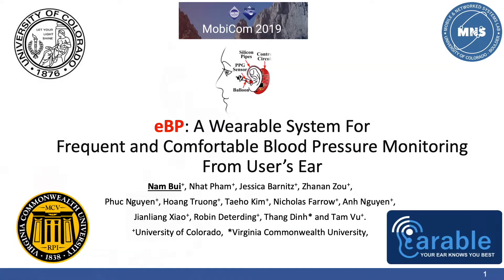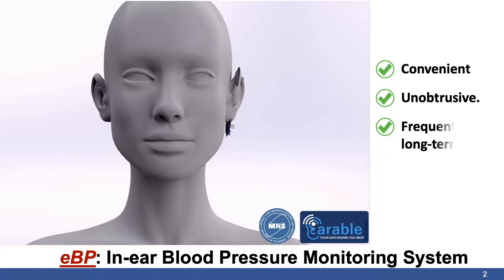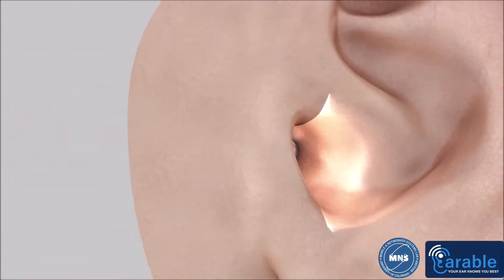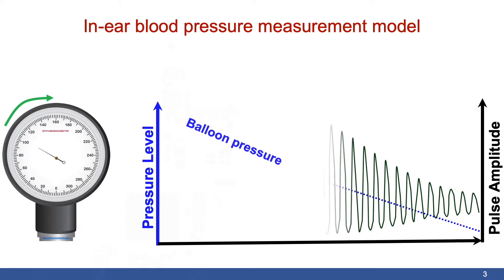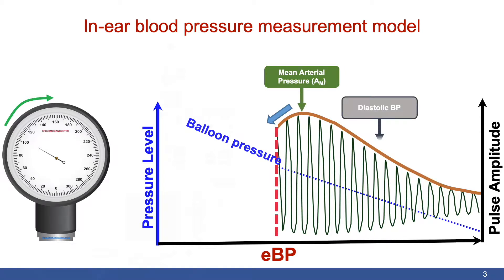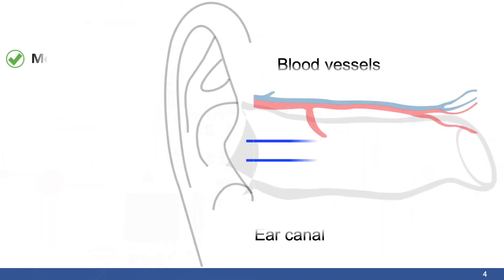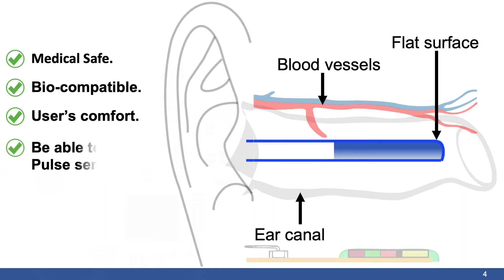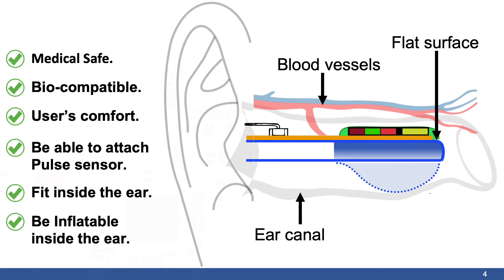eBP A Wearable System For Frequent and Comfortable Blood Pressure Monitoring From User's Ear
MobiCom 2019
Best Paper Award.